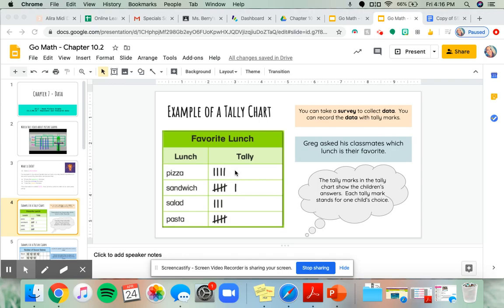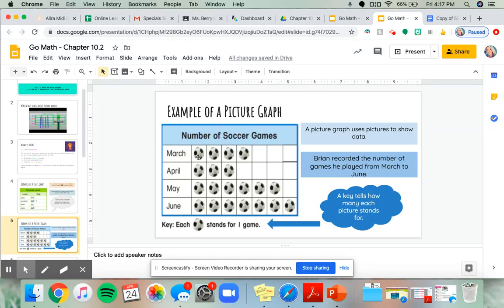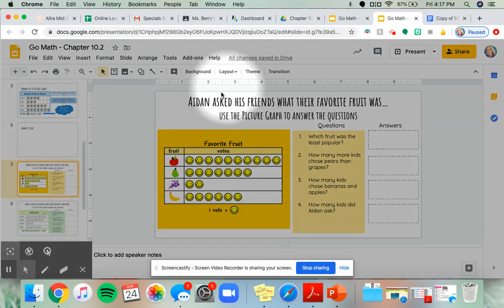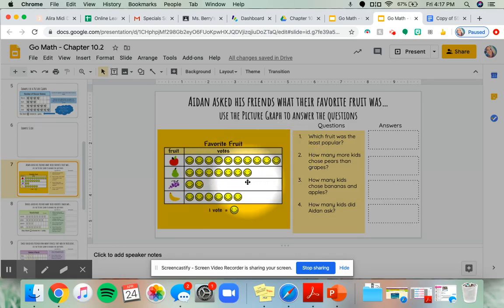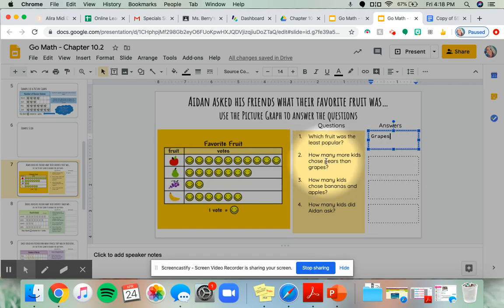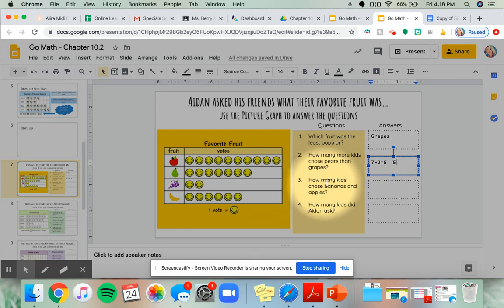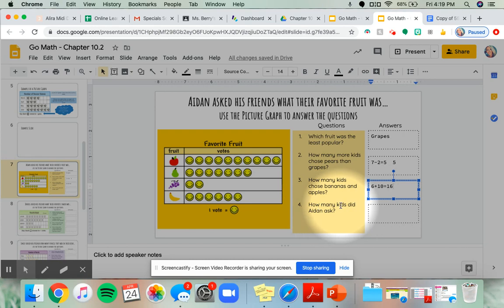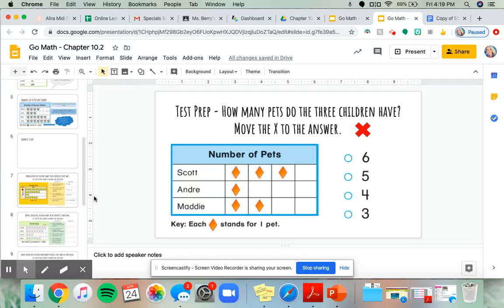Untitled: Apr 24, 2020 4:19 PM